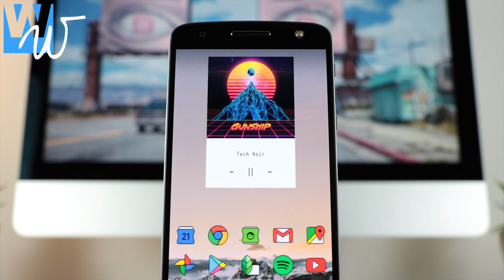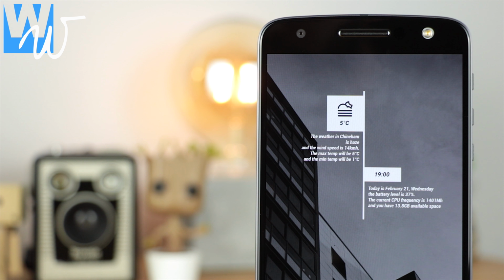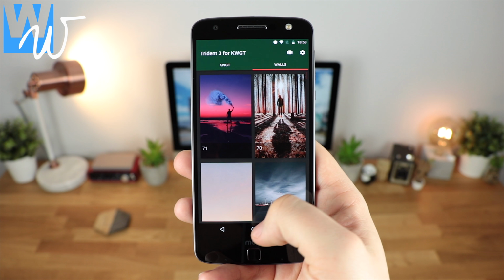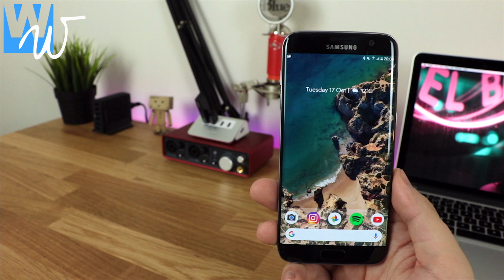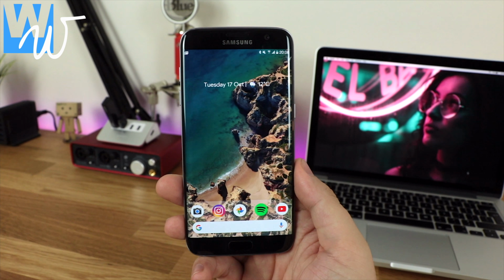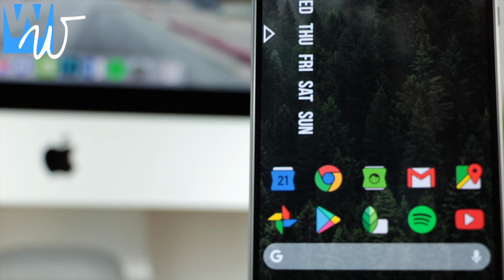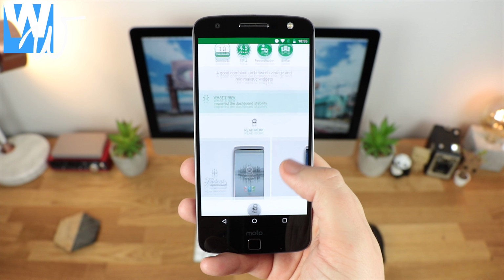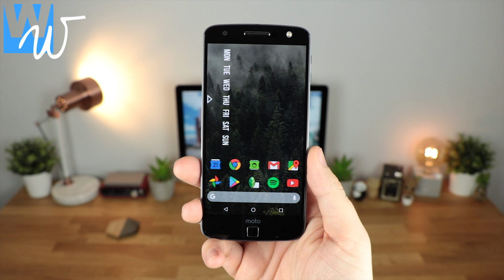Trident 3 for KWGT Review! (Widget Wednesday: Episode 2)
In this video we take a look at Trident 3 for KWGT. Its a great widget pack with some great options and a ton of content!

PLAY STORE LINKS

Review Enquiries